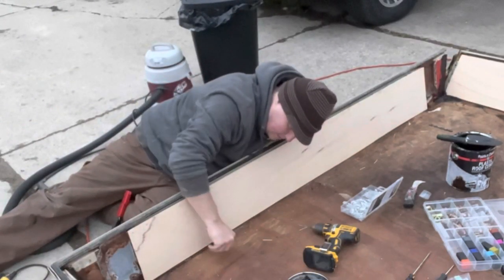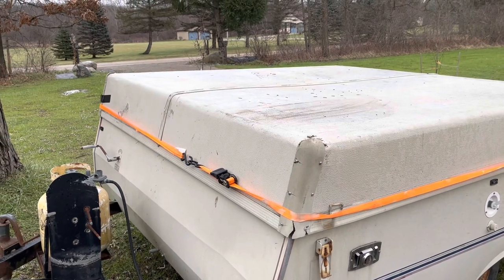PopUp Camper | ROOF REPAIR | HOMEMADE | HARD SIDE Conversion ep4 Restoring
Fix your PopUp Camper's old broken leaky roof with poor insulation!  This method will make your roof stronger than new!  It will never leak again!